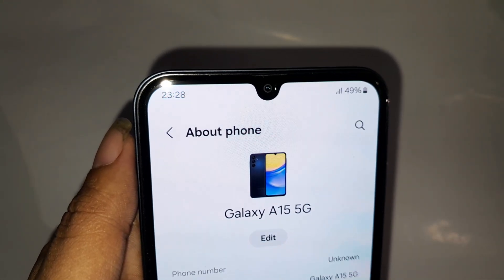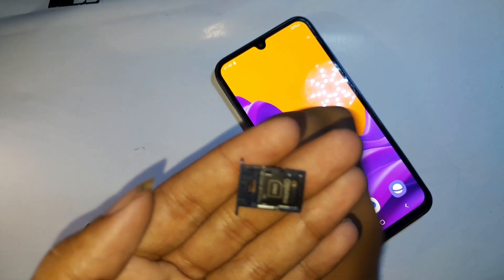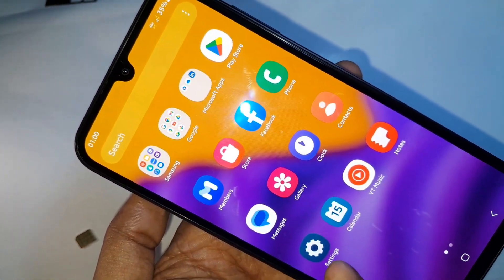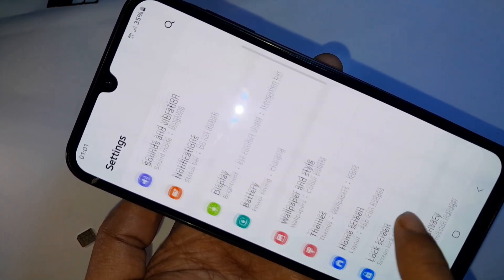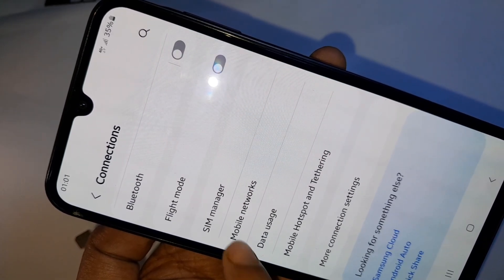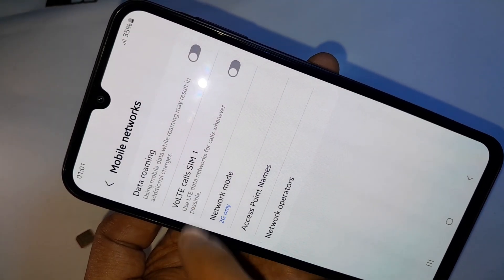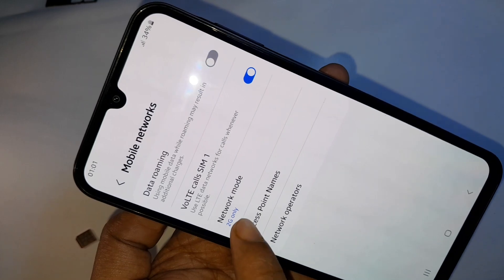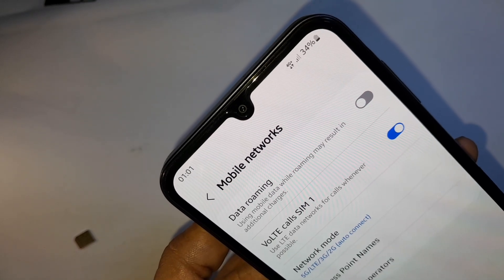Samsung Galaxy A15 5G+ VoLTE Network Enable // 5G network settings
This phone problem is 5g network not enable in this phone. now today i will show you how to enable volte network and enable 5g network service in this phone.
if you want to enable you phone 5g network in this phone for this you put this sim card on your phone.
and when your phone sim card is ready to use second time you find the option called settings and when find settings go to settings. and when go to settings you can see and option called connections and when see connection option then you have to click on this option connection and when go to connection option and you can see and option called mobile network.go to mobile network option and selected this sim card this sim card enable 5g network.
when selected sim card you see volte calls option then you have to turn on this option can enable your phone volte calls service.
and you enable your phone 5g network in this phone you can see network mode you just click on this network mode and see 5g 4g 3g auto you just selected the text and enable your phone 5g network service.